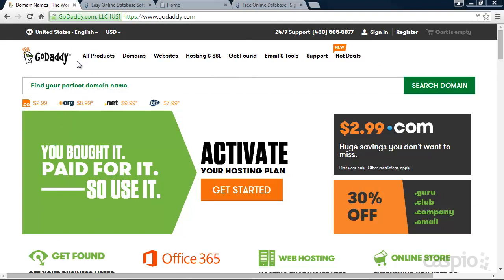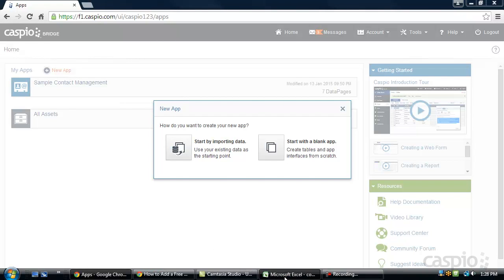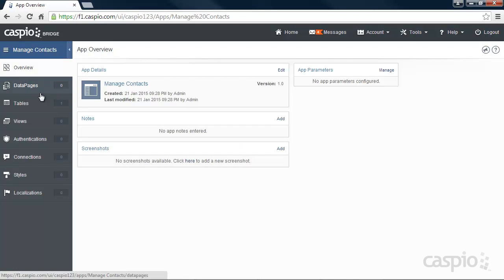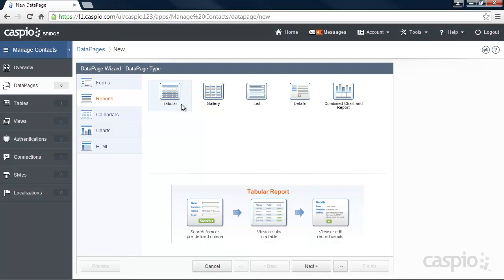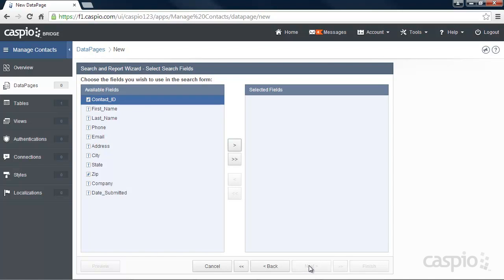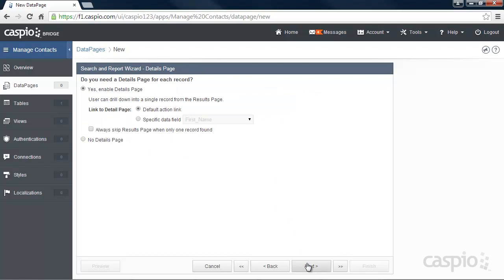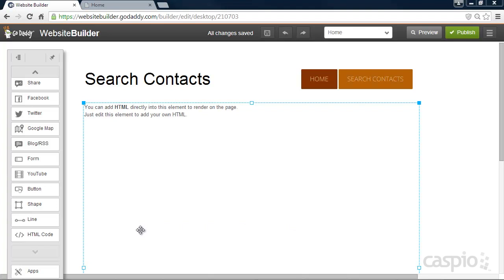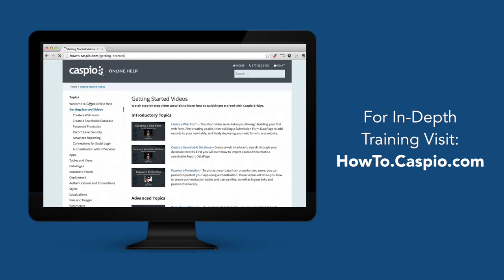Adding a Free Database and Web App to a GoDaddy Website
Build online database apps without coding.

You'll also learn how to create a database from your Microsoft Excel spreadsheets and make an interactive web app in a matter of minutes.

A lot business professionals use GoDaddy to create websites for various types of projects. Caspio provides a free database platform that allows users to build apps and connect those apps to their GoDaddy website. Login to GoDaddy Website Builder to embed Caspio's forms, reports, charts, graphs, and other types of application interfaces.